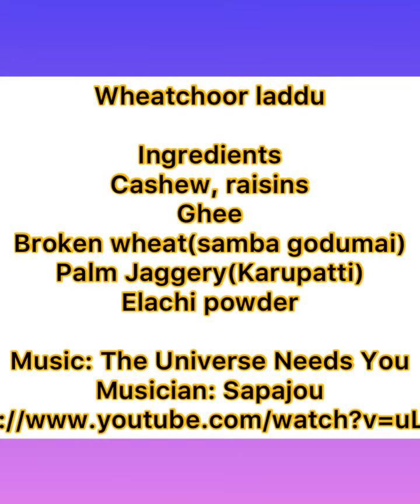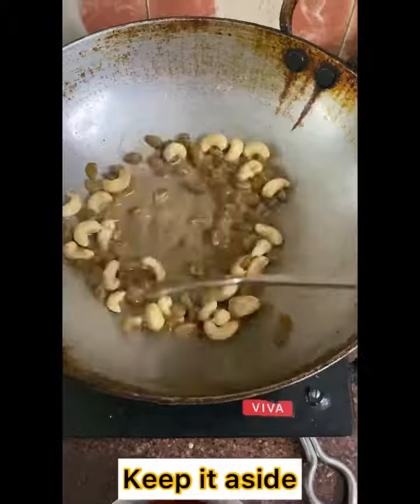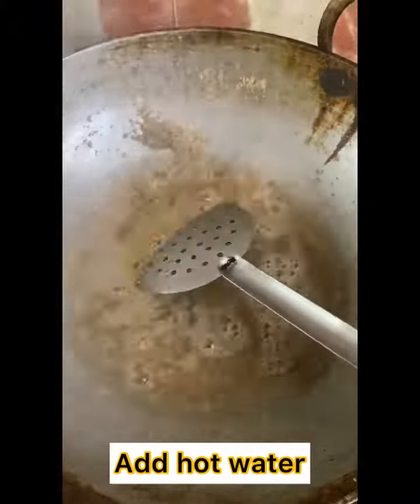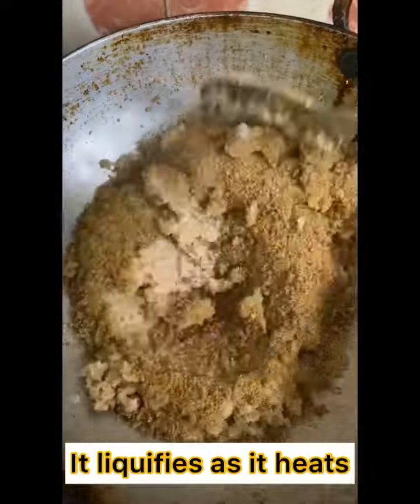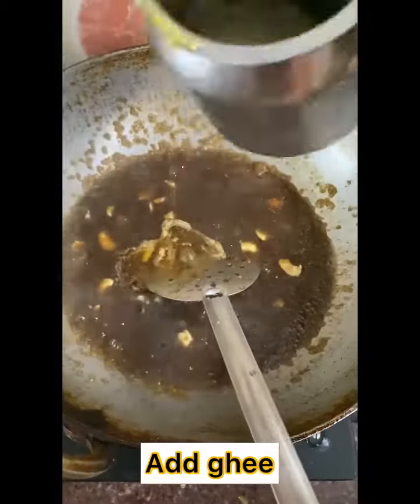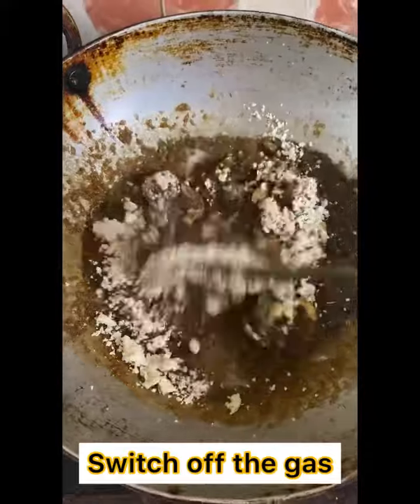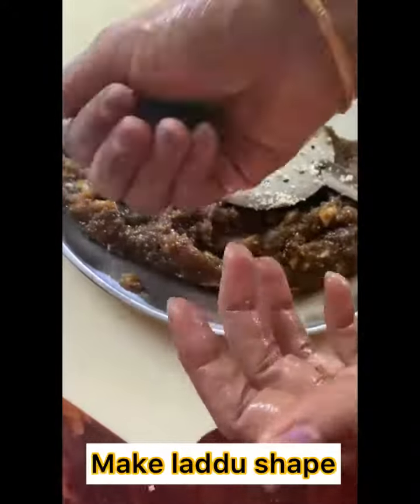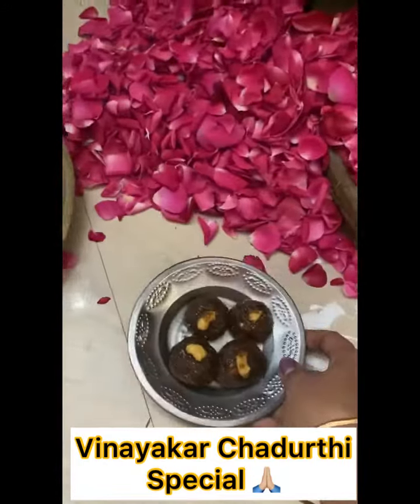Wheatchoor Laddu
Broken Wheat sweet with Palm Jaggery
high in fiber and iron
very healthy and tasty